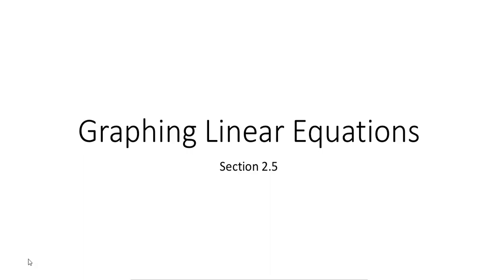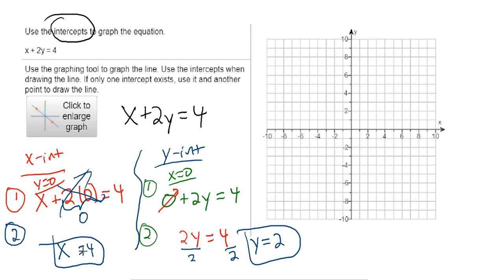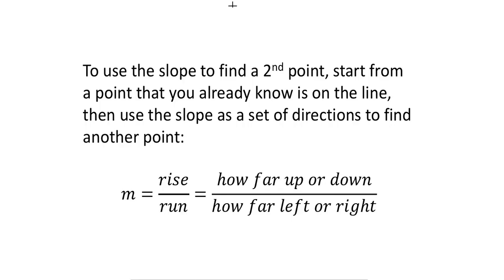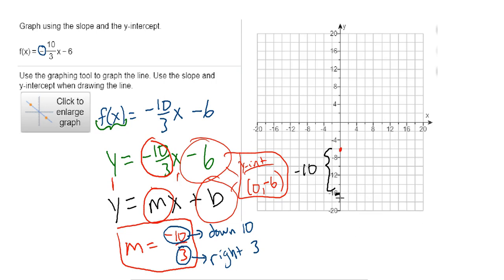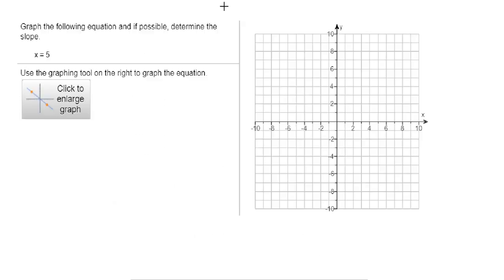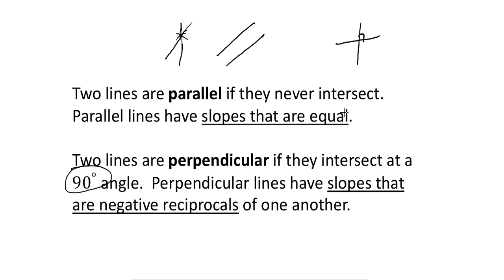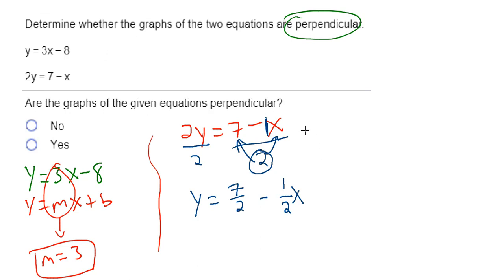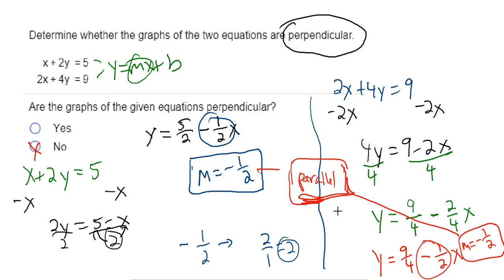Section 2.5 -Intermediate Algebra